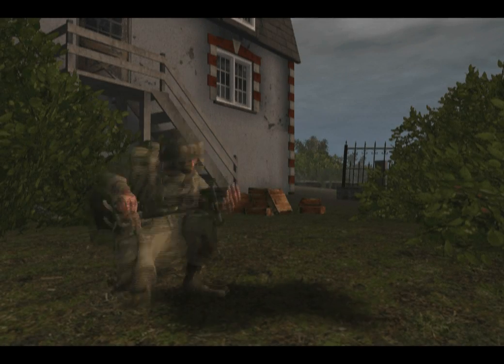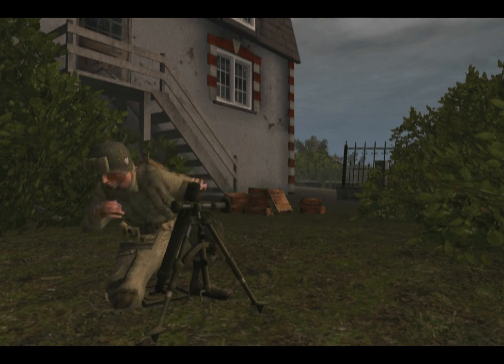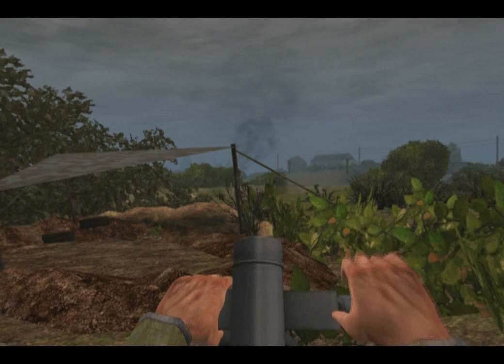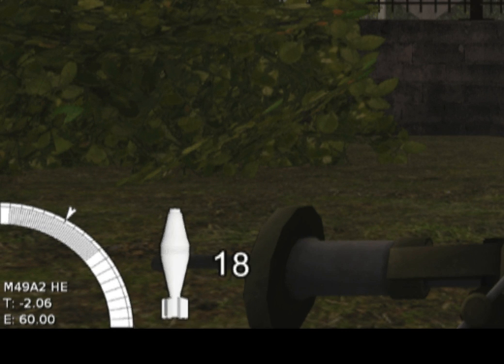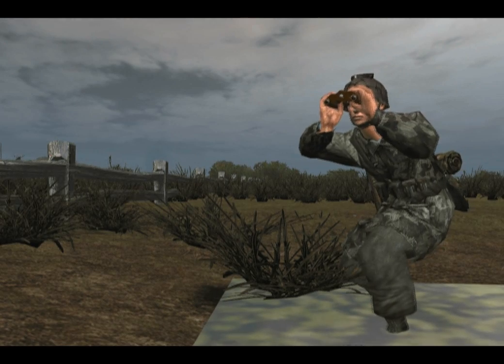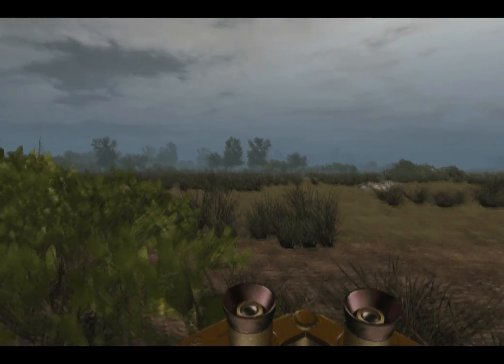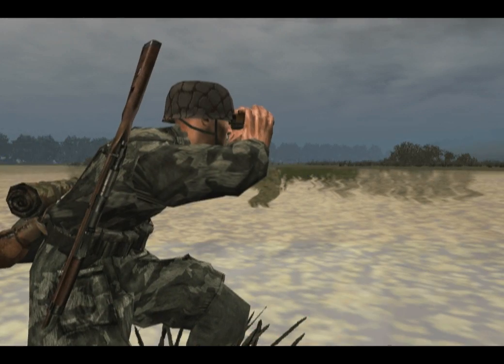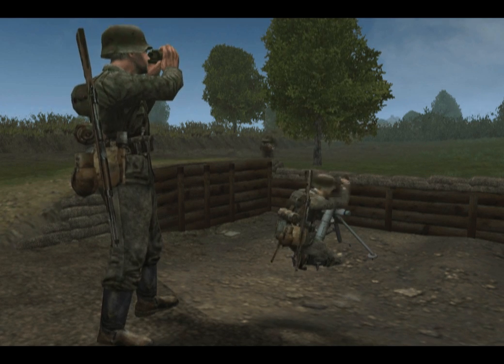Darkest Hour - Mortar Operation and Spotting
The Darkest Hour team is proud to announce the release of an instructional video detailing how to operate and spot targets for the new mortars to be included in the game's next update in Spring of 2011.

Sit back, grab some popcorn and get ready for an education, soldier!